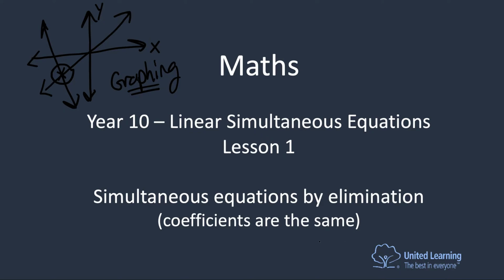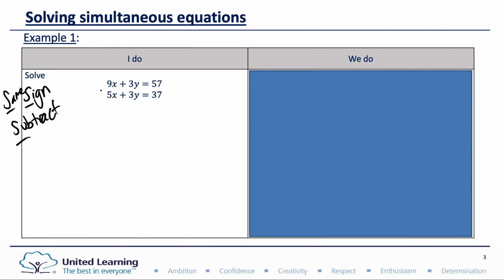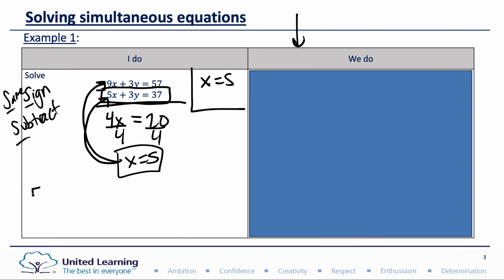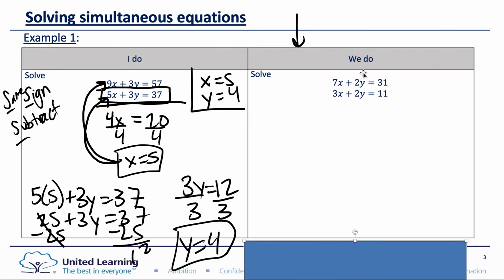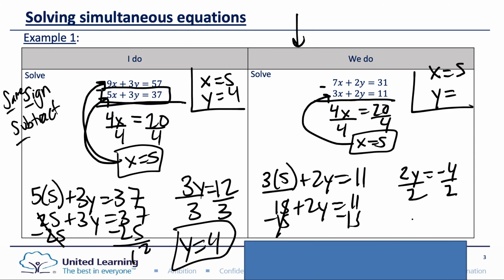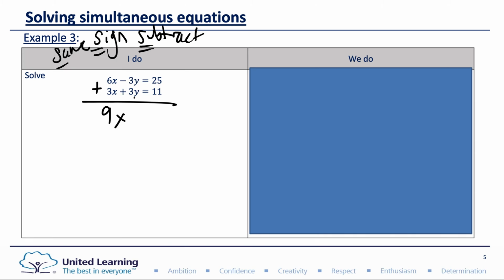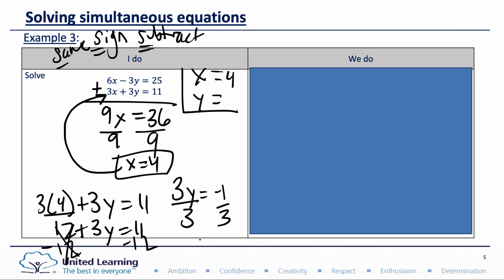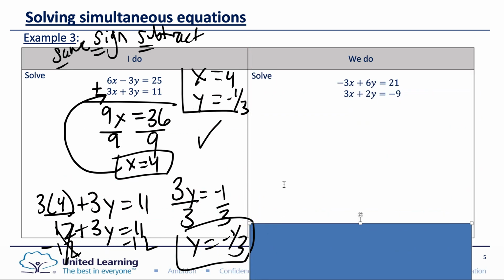Simultaneous Equations (Elimination)